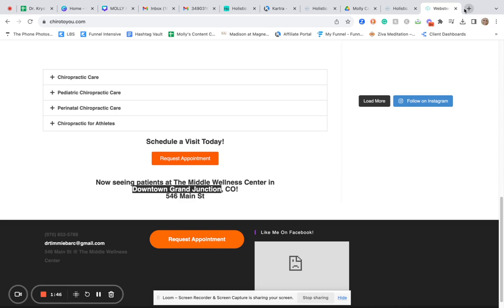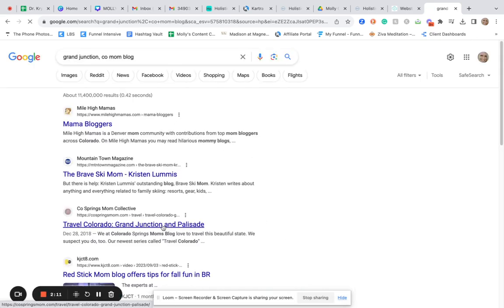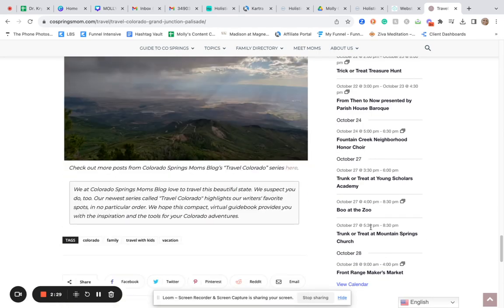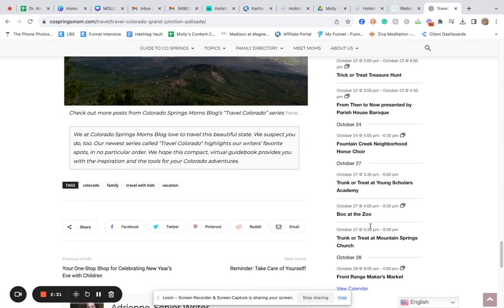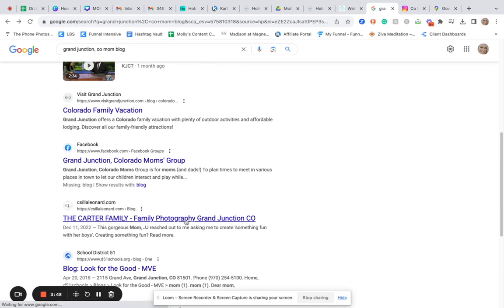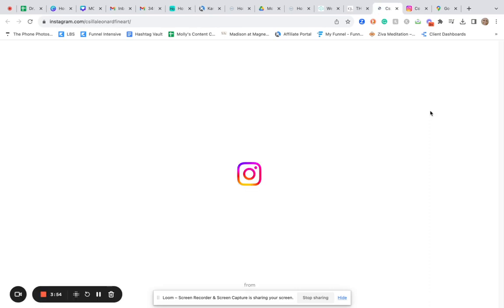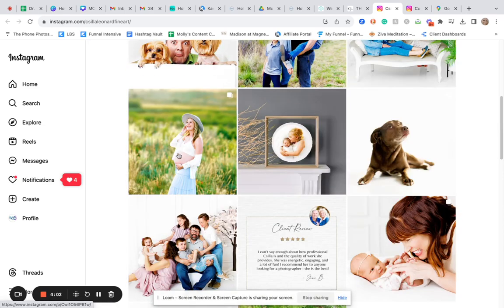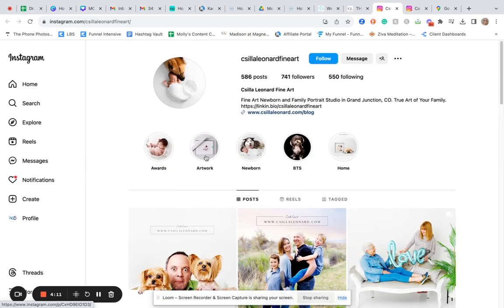How to Find Local Businesses to Increase Instagram Engagement